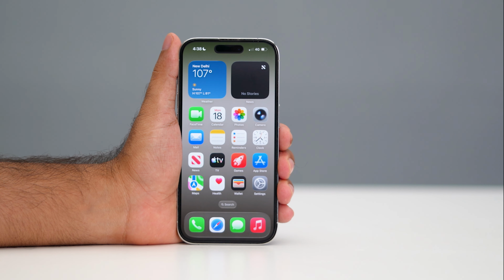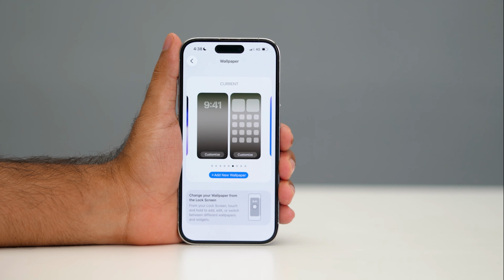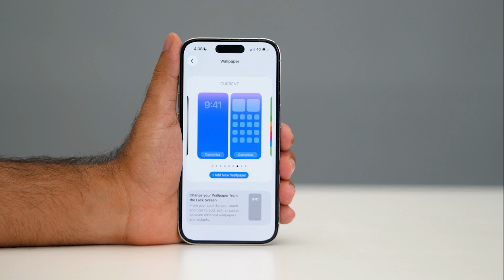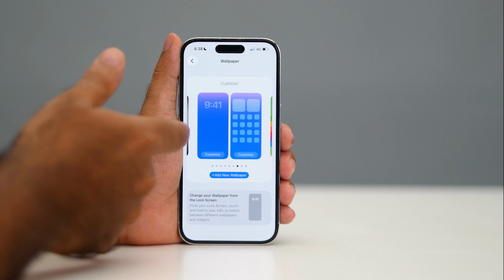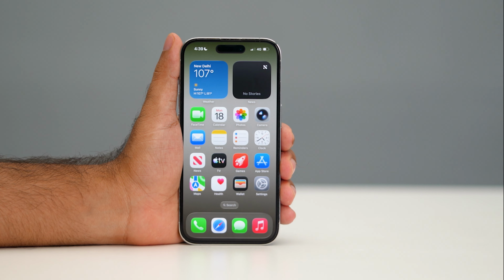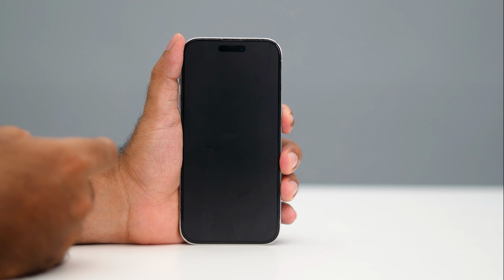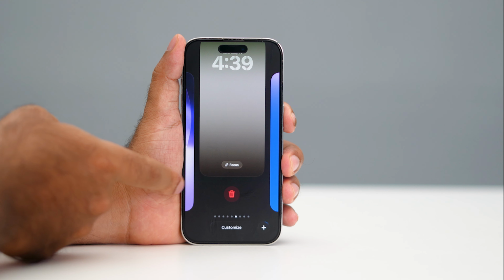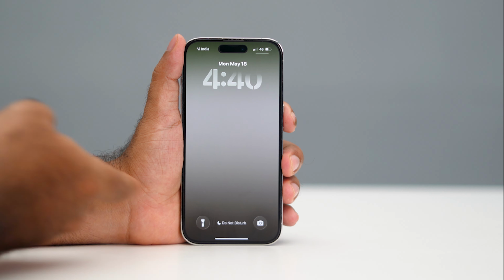How To Delete A Wallpaper Photo On iPhone (2026)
Learn how to delete a wallpaper photo on your iPhone in this quick and easy tutorial! I’ll show you how to remove unwanted wallpapers from your lock screen, home screen, or photo library so you can keep your iPhone clean and organized.

Whether you accidentally saved a wallpaper or just want to get rid of old background images, this step by step guide will help you delete them in seconds.

This works for :

iPhone 8
iPhone 8 Plus
iPhone X
iPhone XR
iPhone XS
iPhone XS Max
iPhone 11

delete wallpaper in iphone
delete a wallpaper on iphone
how to delete a wallpaper on iphone
iphone wallpaper delete
how can i delete wallpapers from my iphone